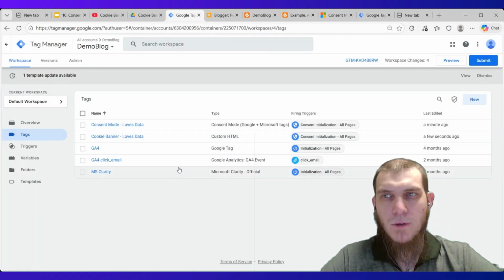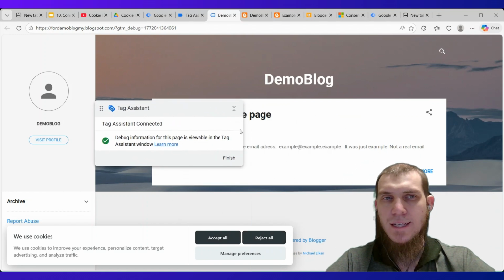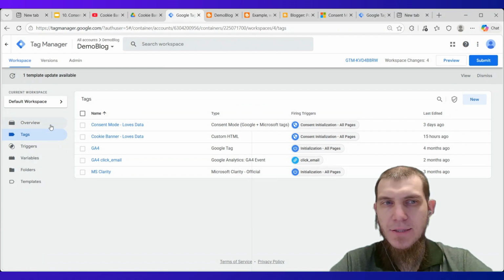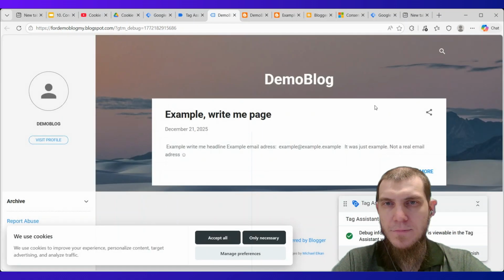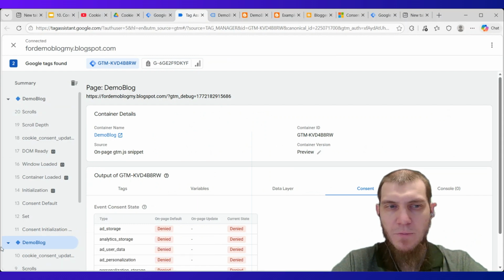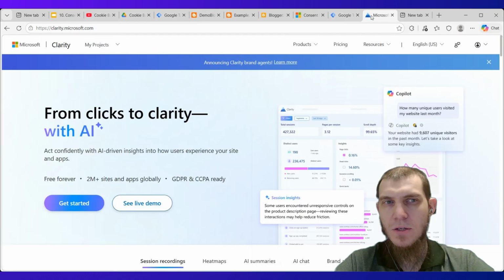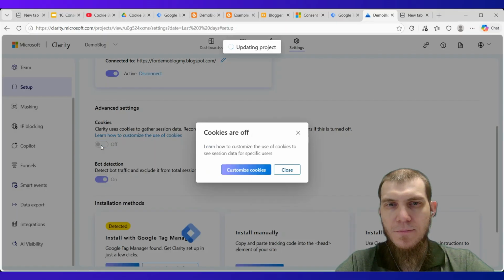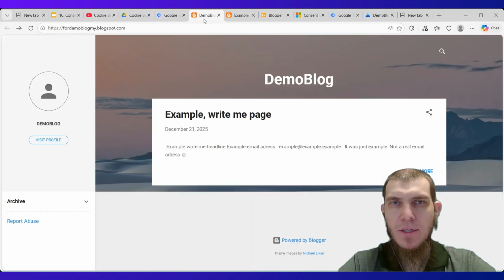10. 2/2 Setting up consent mode v2 into a website using Google Tag Manager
about doing consent mode

This is not a legal or financial advice or etc.
I wanted to show just an example of how I would add simple consent mode into a website.
This method may not be enough for you. For your situation other decisions may be needed.
For your situation, do your own research!

Part 2 of 2 about How I would set up consent mode v2 into a website using Google Tag Manager.